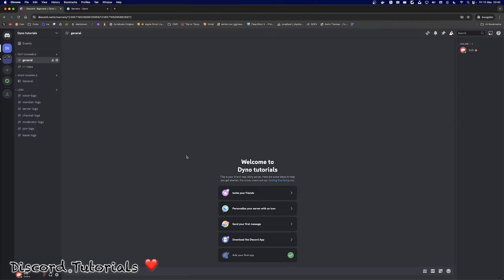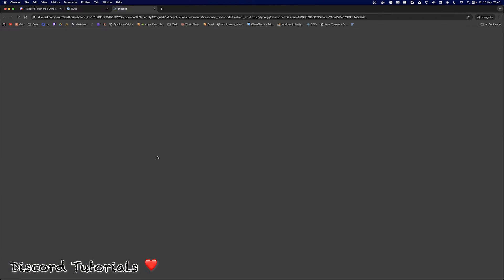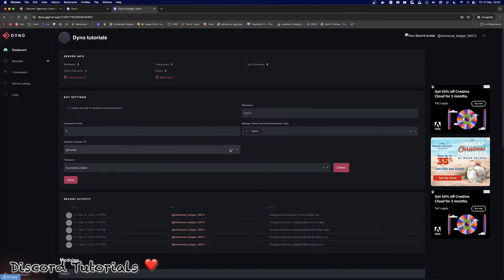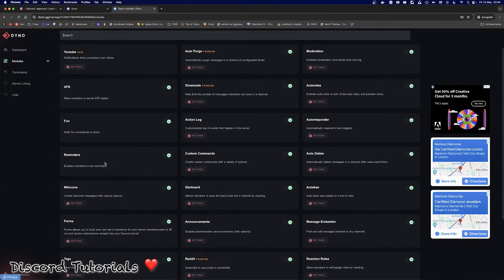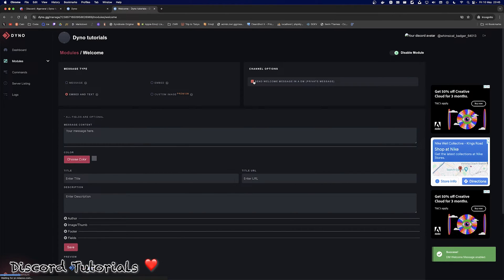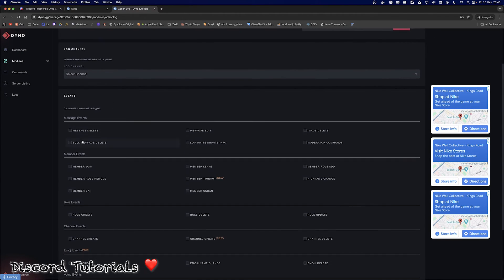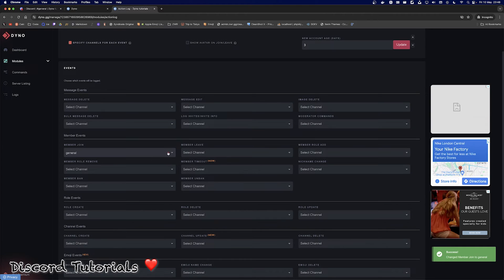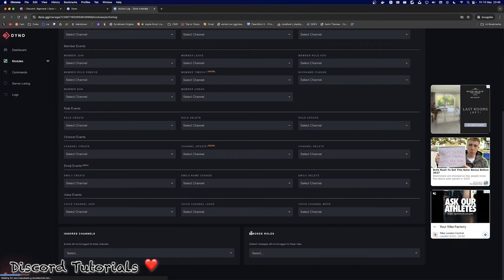Dyno Discord BOT - HOW to Setup & Configure: Permissions & Commands (Dyno Bot Setup 2024!)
Master the Dyno Bot with our detailed 2024 guide! Learn how to properly set up and configure Dyno on your Discord server, including a step-by-step walkthrough of permissions and commands. Whether you're a new server owner or looking to refine your current bot settings, this video provides all the insights you need.

Join our newly formed Discord Server for more info & to keep upto date with the channel:

Apologies once again for the lack of uploads, will try my best to make it a common theme to upload at LEAST 1x a week.